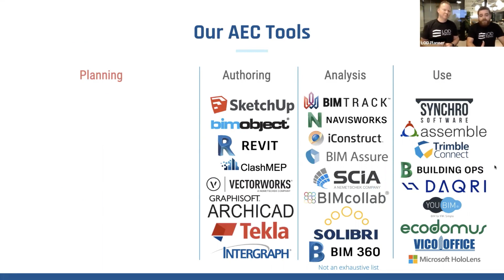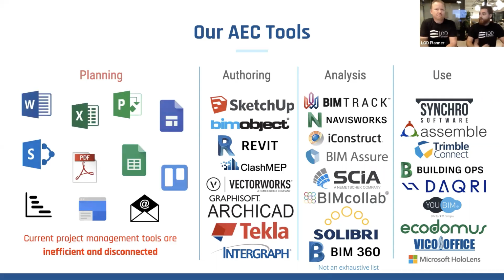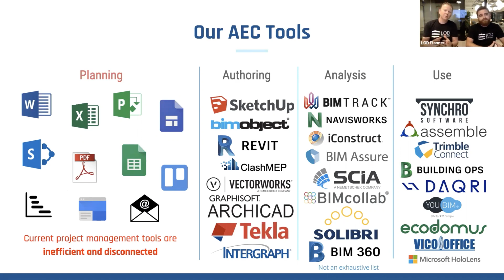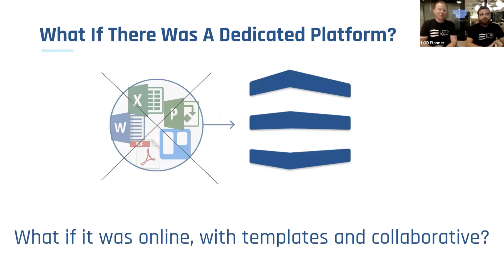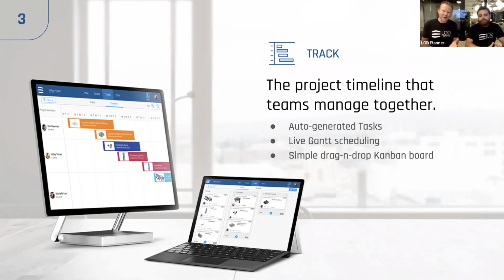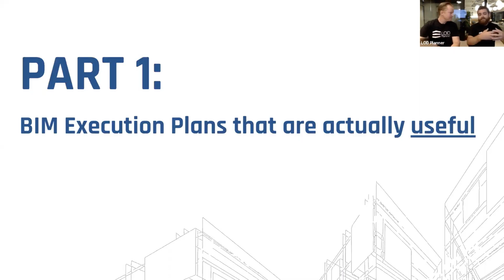Introduction to a Lean BIM Management Workflow (three parts follow)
We share with you how to create BIM Execution Plans (BEPs) that are actually useful, BIM Scopes that everyone can understand and how to run BIM Timelines that teams can manage together.